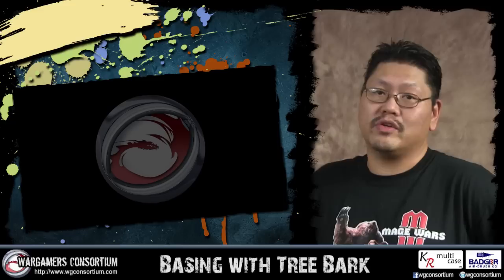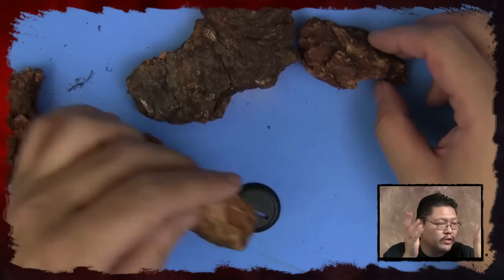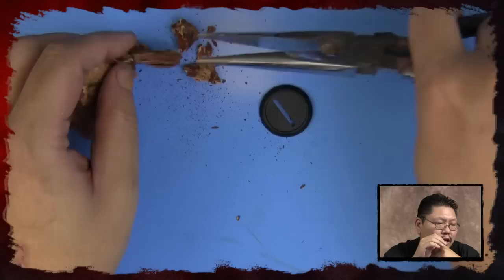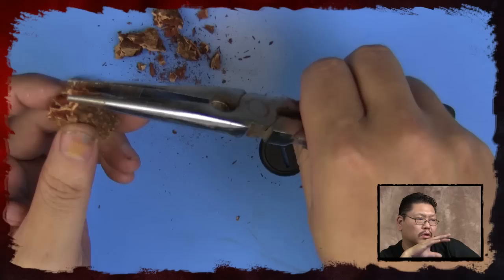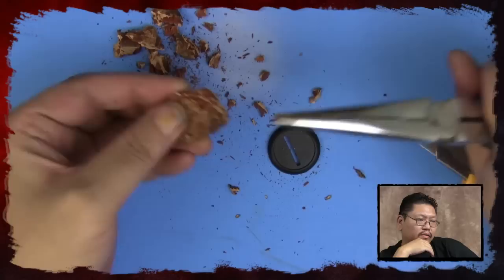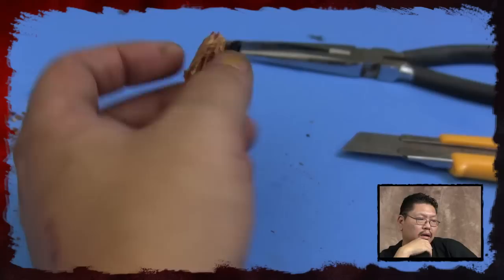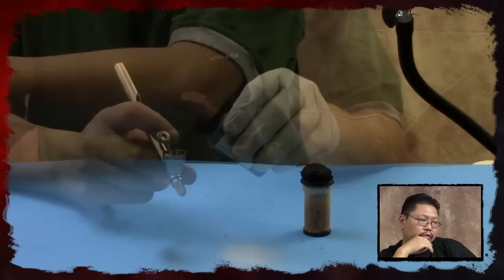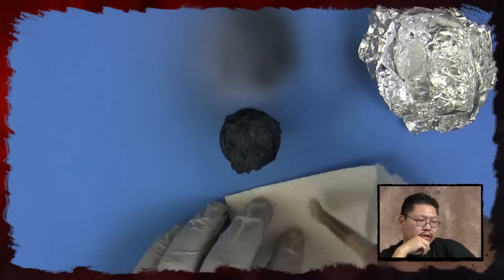Basing with Tree Bark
In this video we'll look at using Tree Bark to base your miniatures.  Simple and cheap to do! Check it out!

BTW, you can buy a bag of this stuff at your local nursery or home improvement store.  You'll have better luck at a nursery though.

We use an airbrush to do some base coating and use some dry brushing to get some realistic rock effect.  The airbrush i'm using in this video is a badger Omni and Krome and using minitaire paints.